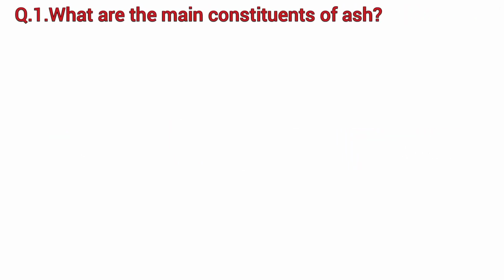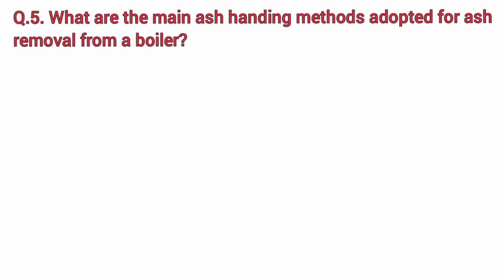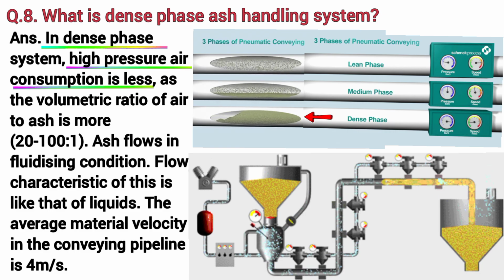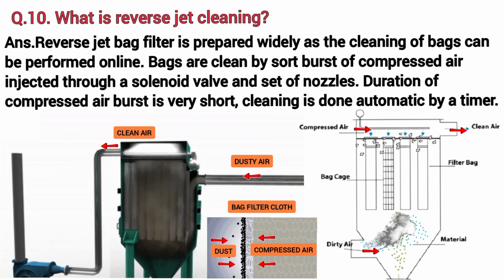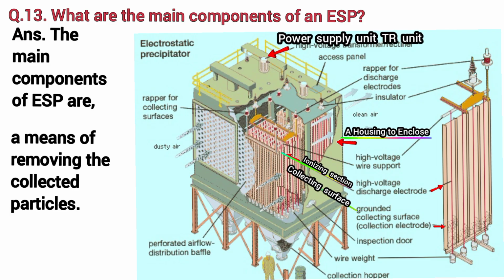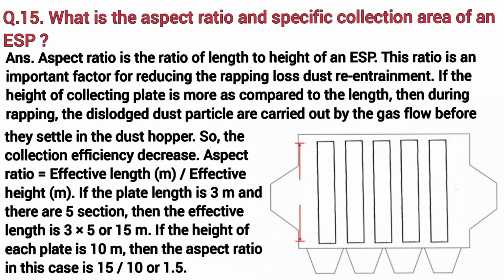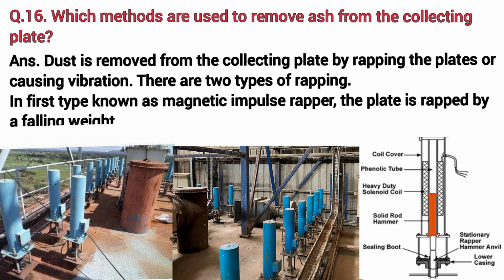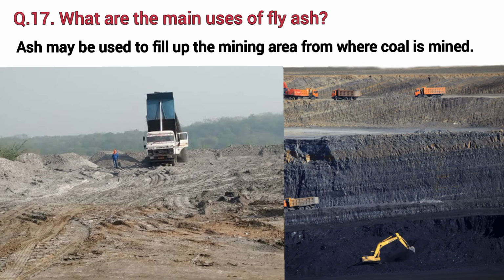12. Ash Handling System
12. Ash Handling System
12.1 Ash
12.1.1 Bottom Ash
12.1.2 Fly Ash
12.2 Bottom Ash Removal System
12.2.1 Dry Bottom Furnace Ash Removal
12.2.2 Wet Bottom Furnace Ash Removal
12.3 Different Ash Handling System
12.3.1 Hydraulic Ash Handling System
12.3.2 Mechanical Ash Handling System
12.3.3 Pneumatic Ash Handling System
12.4 Selection of Suitable Ash Handling System
12.5 Fly Ash Separation System
12.5.1 Inertial Separators
12.5.2 Wet Scrubber
12.5.3 Fabric Separator (Bag Filter)
12.5.4 Electrostatic Precipitator (ESP)
12.5.5 ESP/Fabric Hybrid Filter
12.6 Utilisation of Ash
12.6.1 Construction of Embankments and Fills
12.6.2 Road Construction
12.6.3 Pozzolana Cement Manufacturing
12.6.4 Cement Concrete and Mortar
12.6.5 Brick Manufacturing
12.6.6 Manufacturing Building Components
12.6.7 Backfilling of Mines